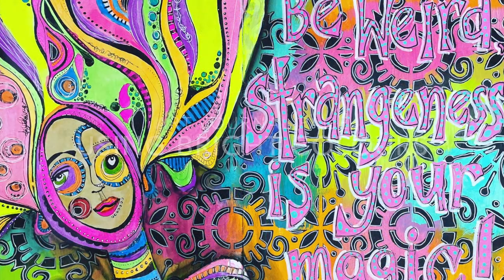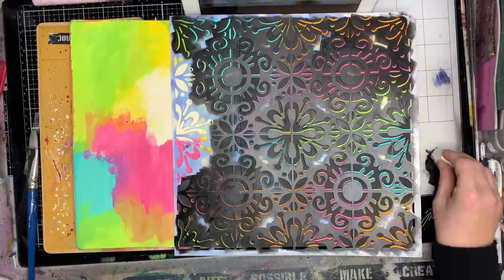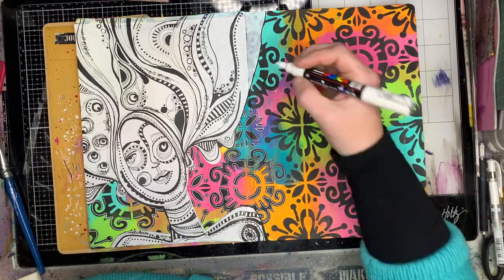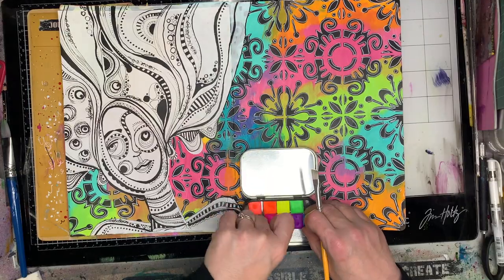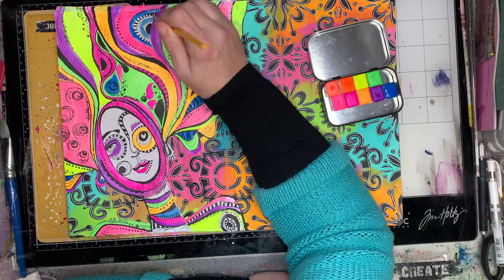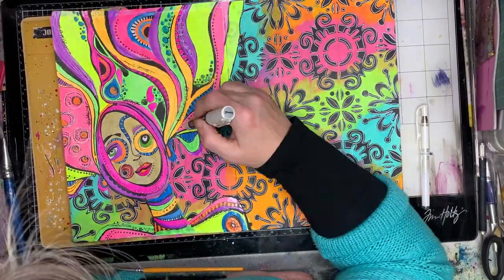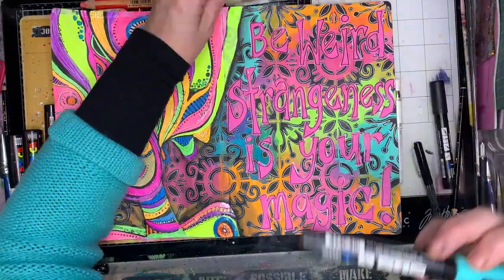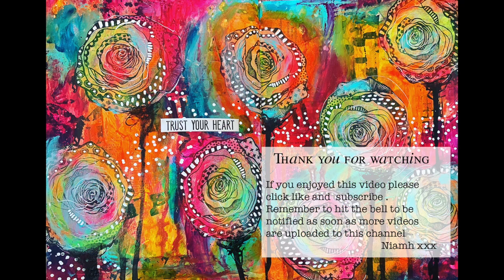Using bright colours and printable in your art journal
The printables I have used here are from a collection from Michelle Grant Designs called Bonkers